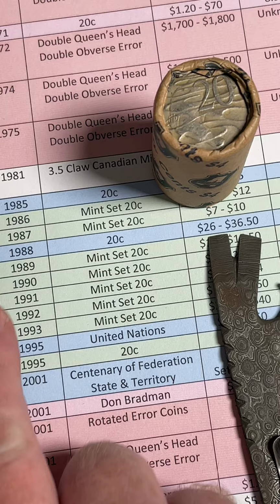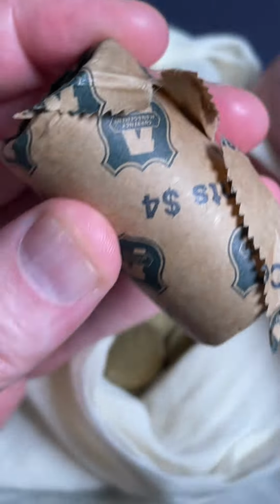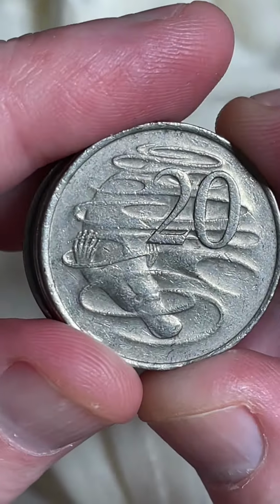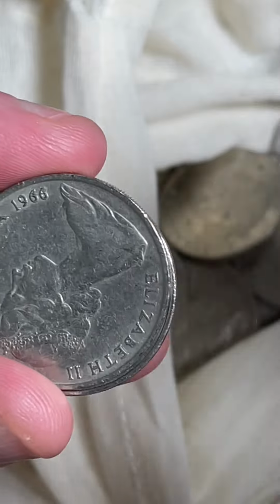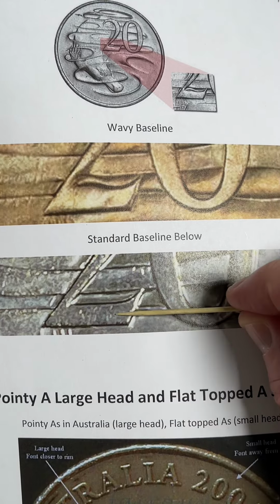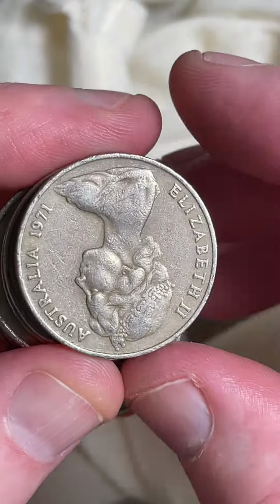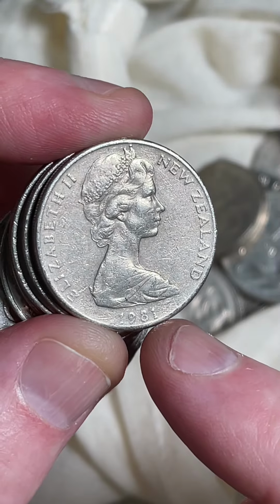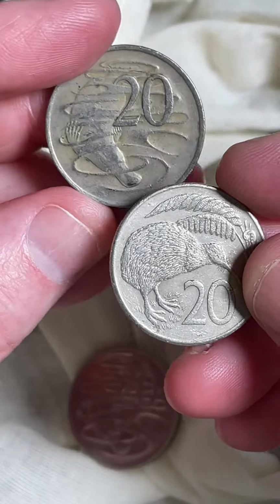Money Motivation 😀 (20c Coins)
Money motivation like a 20c coin, let's look for the 1988 20c coin here!

Welcome to Coin Collecting and Detecting!

This channel is about searching and valuing interesting coins, banknotes, including rare, valuable, errors, foreign, historic, gold and silver.

From searching the beaches close to home to sorting through Australian coins and banknotes. Learn how to value coins and banknotes and make money collecting as I have.